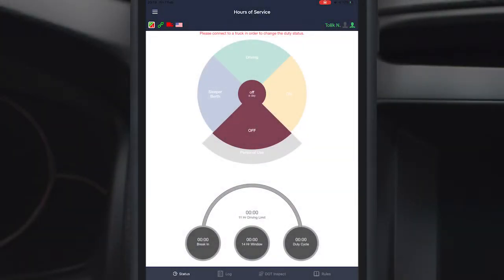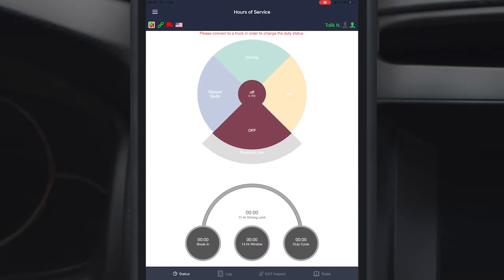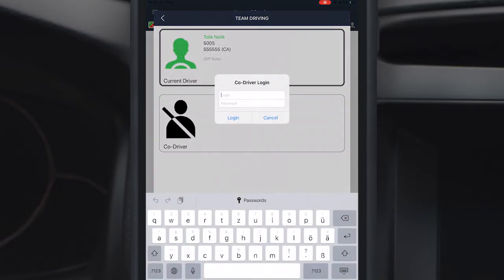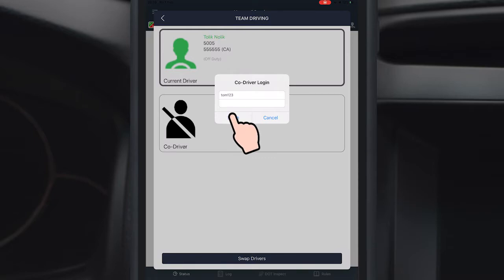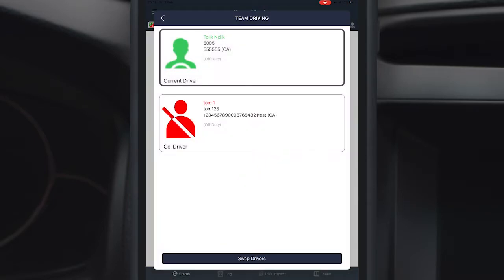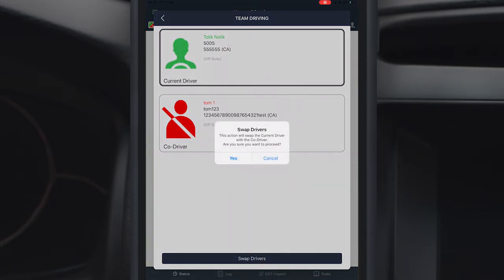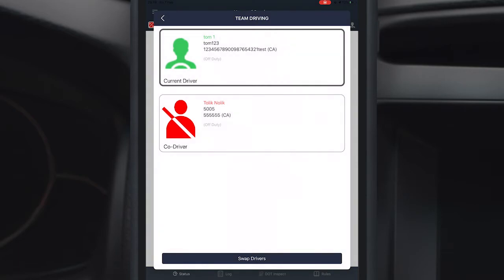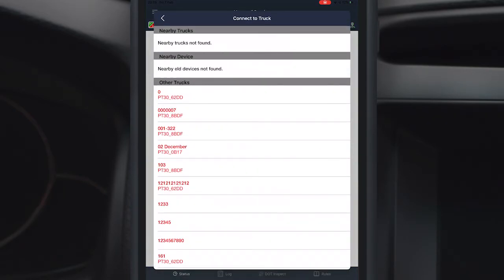Team Driving in TrackEnsure App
Explanation on how to use TrackEnsure App for a team of drivers. Every driver will have to know their own login and password and will be able to use their own USA and Canadian duty cycles.